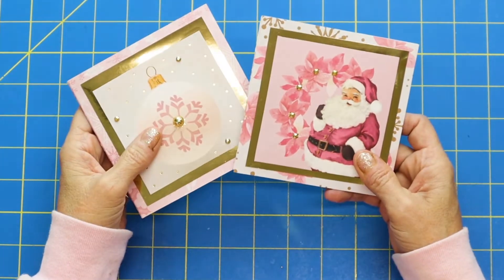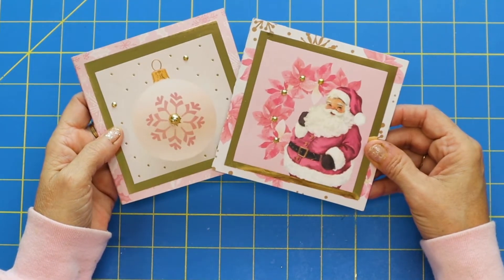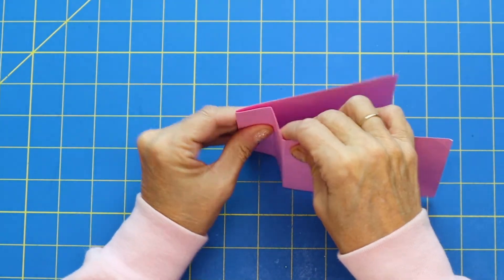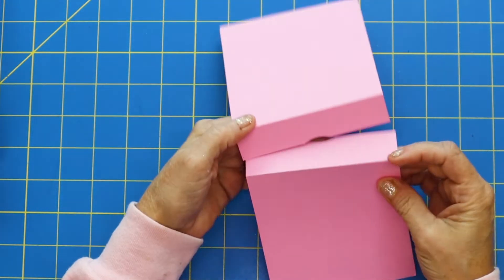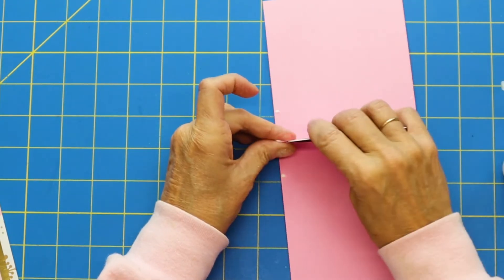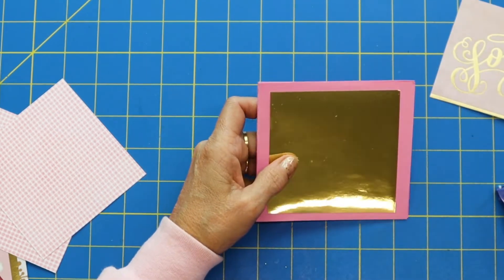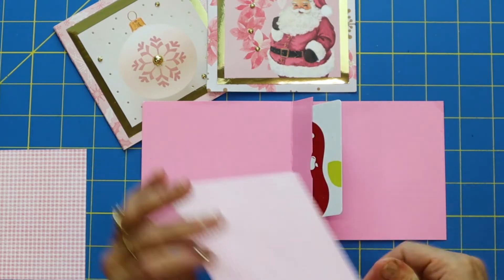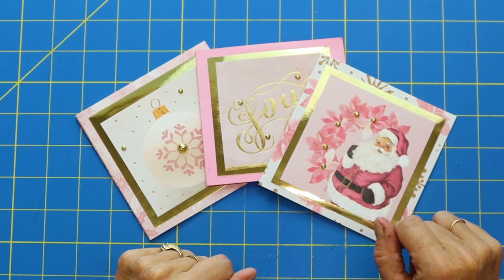Pop Up Gift Card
Hi Friends! Welcome to Christmas in July! Today I will show you an easy way to make a pop up Gift Card holder. I love giving gift cards at Christmas time and what is more special than a homemade gift card holder for that gift card! I think that these pop up gift card holders make gift giving extra special.
Happy Crafting!
Hugs Xoxo
Holly